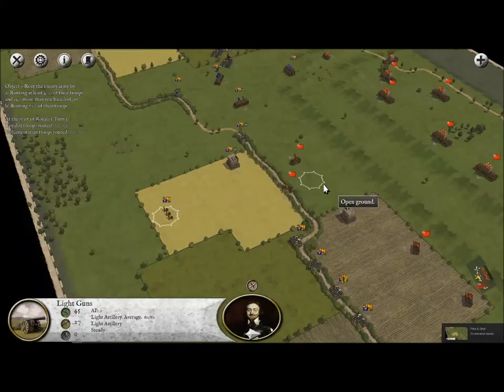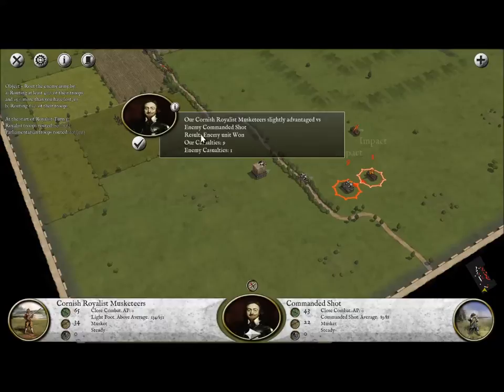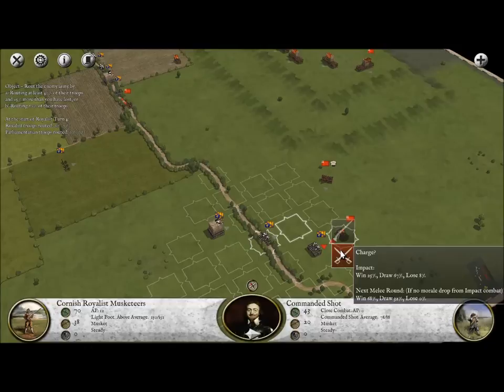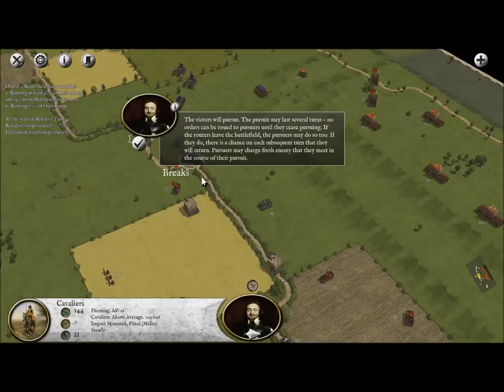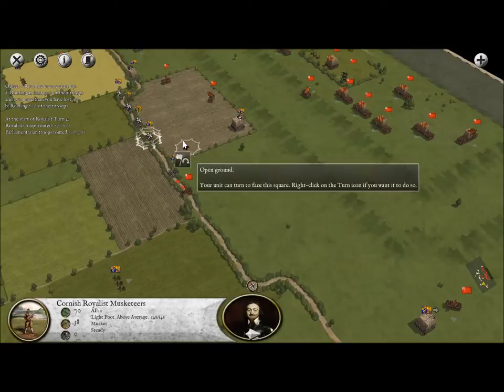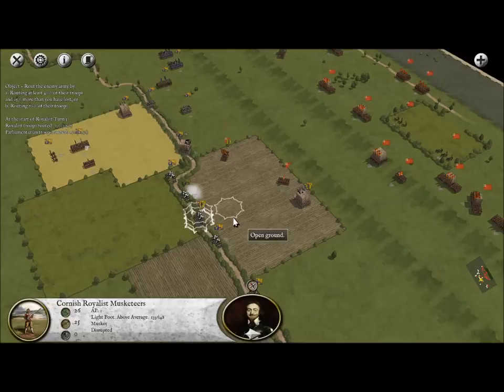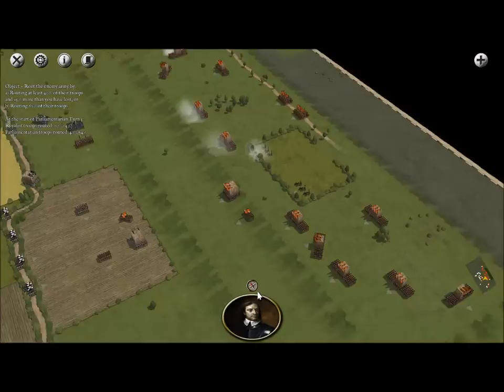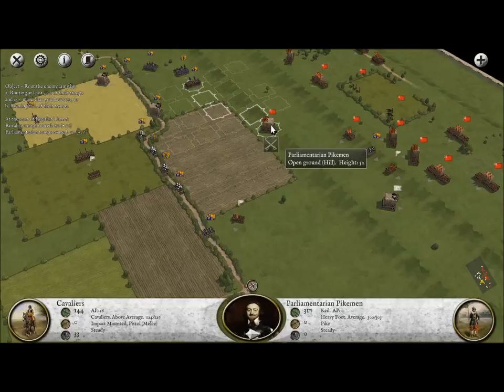Pike and Shot English Civil War Part 2